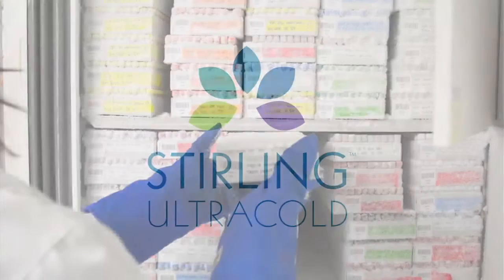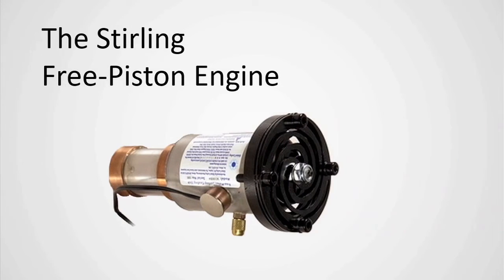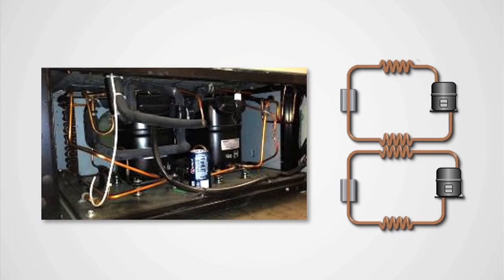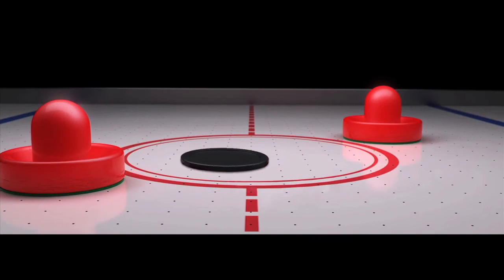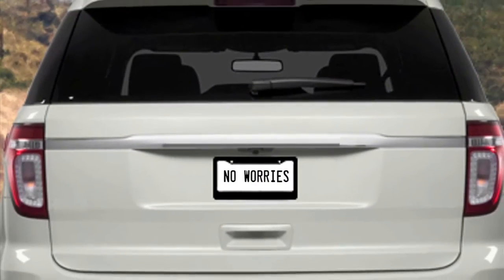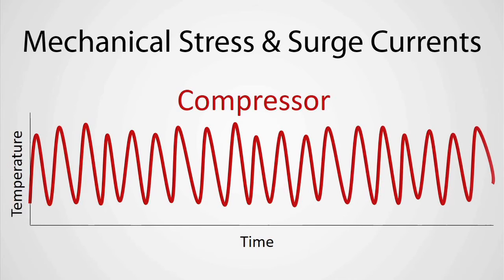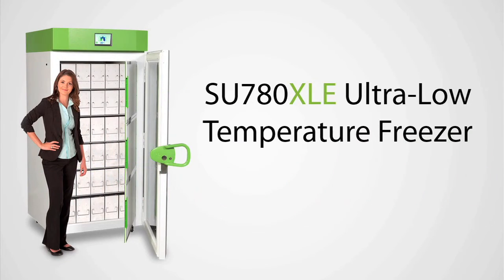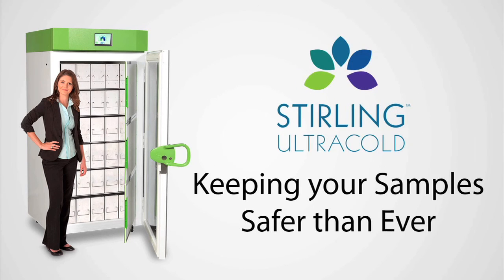Stirling Ultracold: Your Samples Have Never Been Safer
The Stirling Ultracold SU780XLE uses the Stirling Free Piston Engine which removes the need for compressor-based systems. This Technology is why your samples have never been safer with the more reliable and efficient Stirling Engine.